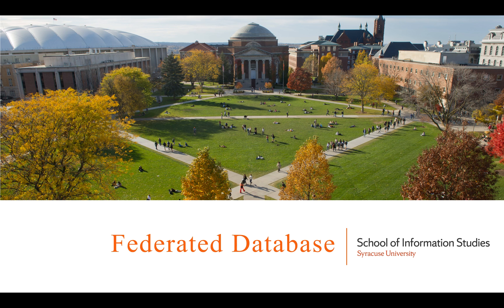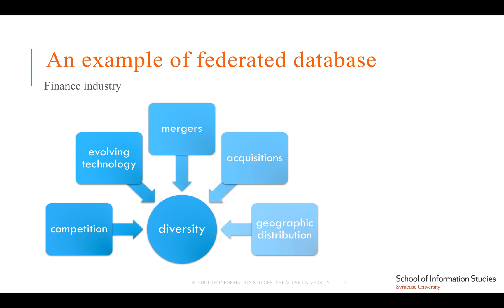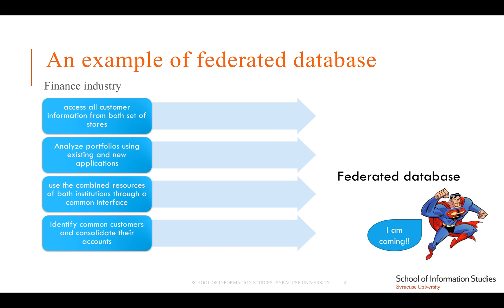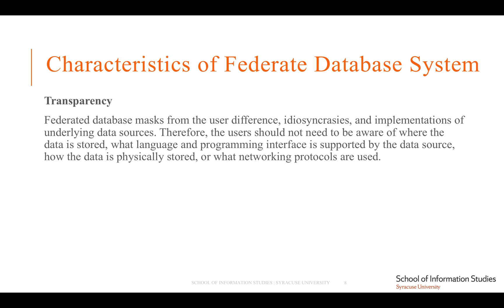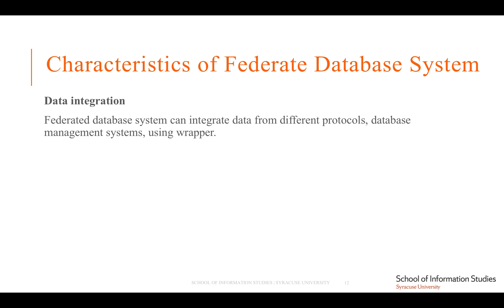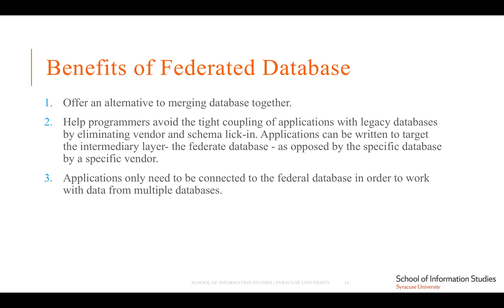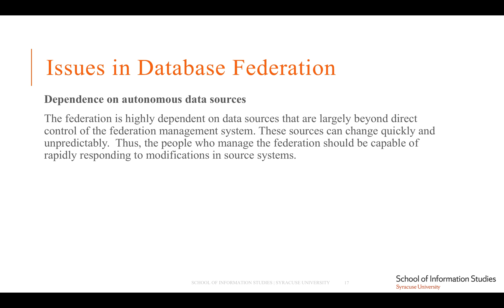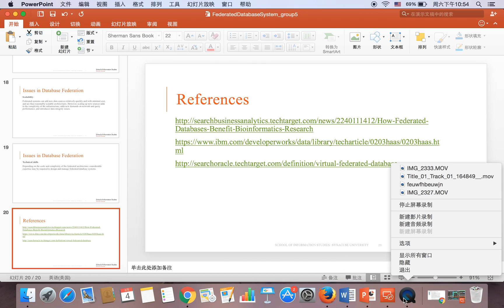IST659 Federated Database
Introduction to federated database